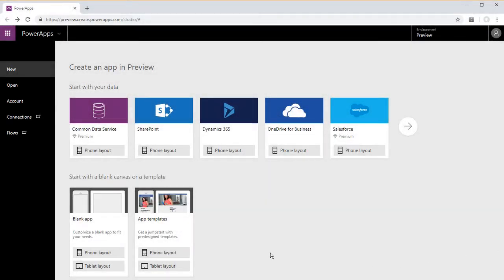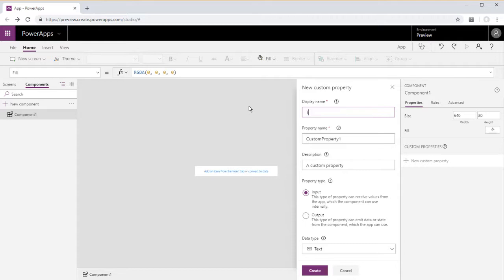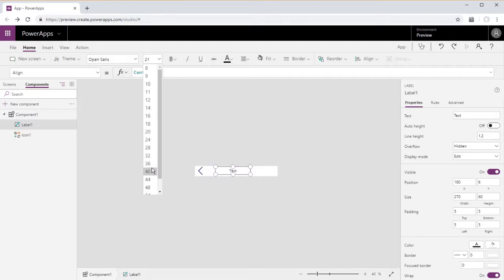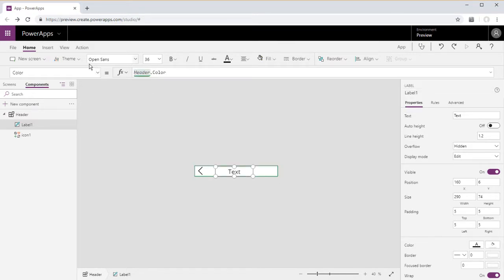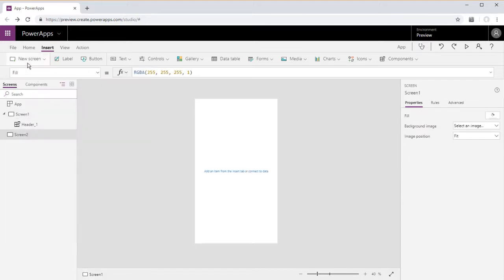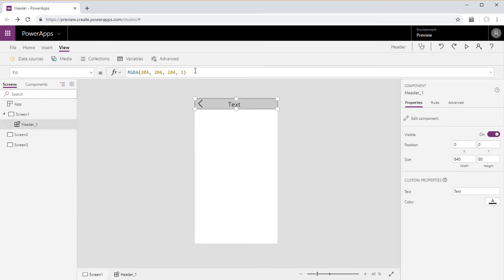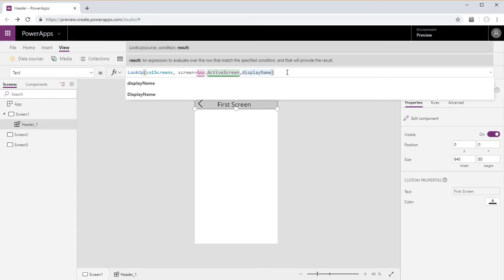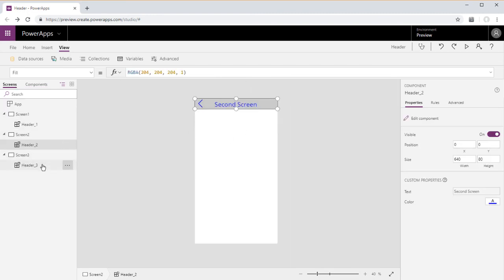PowerApps Header Component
Creating a Header Component for PowerApps.
Changing the color and text depending on the screen